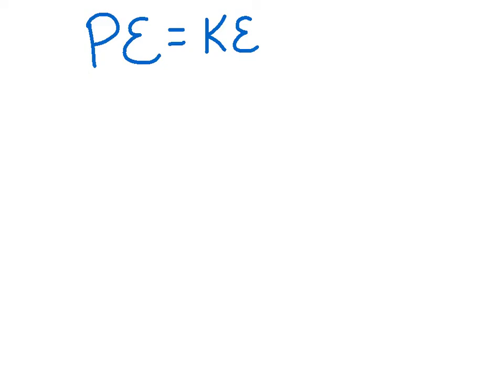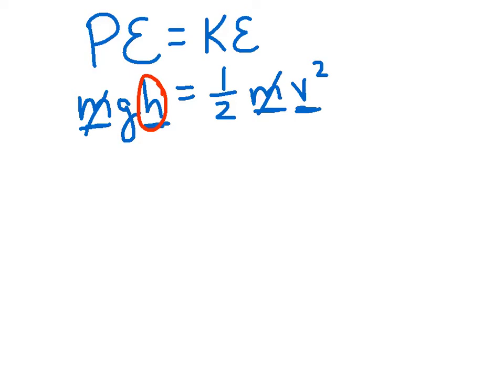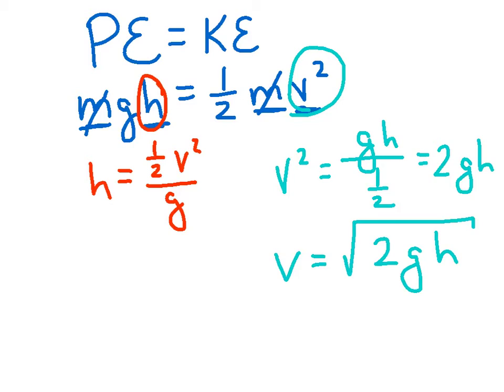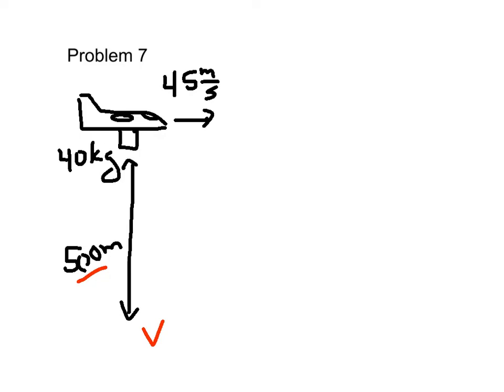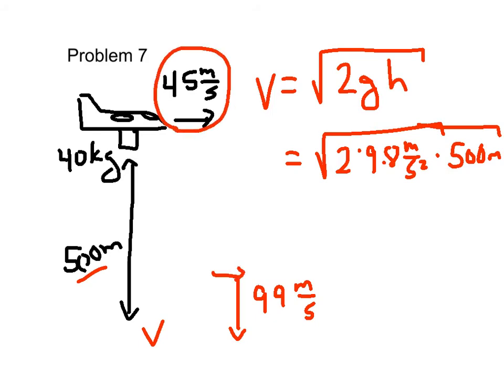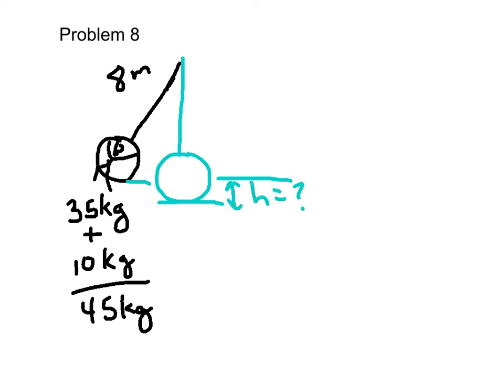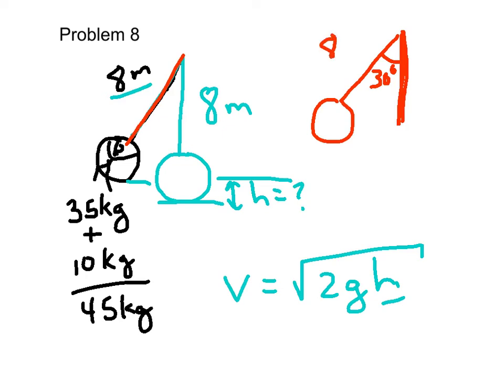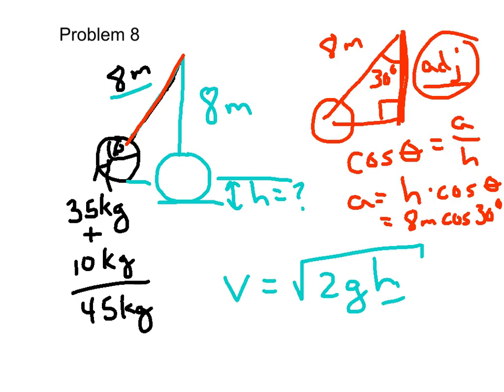Energy conversion problems pt.2 (7,8)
energy conversion problems